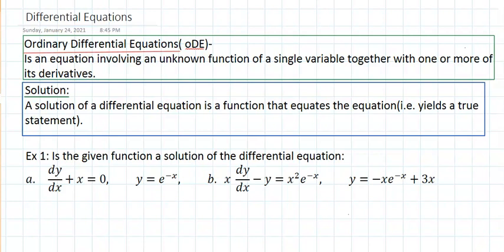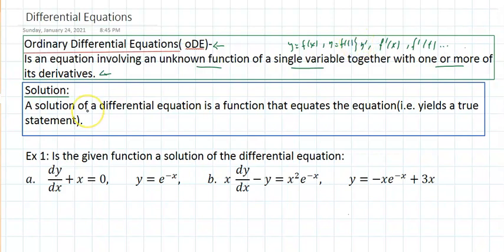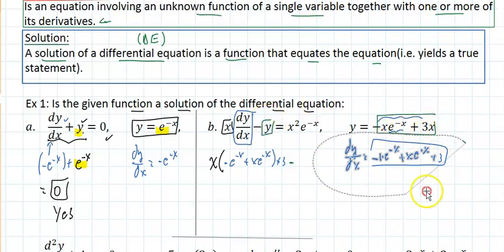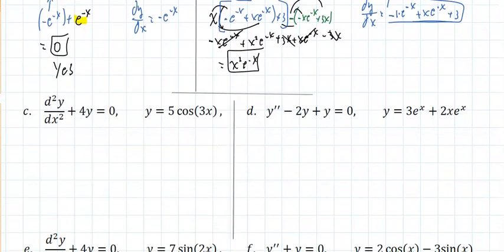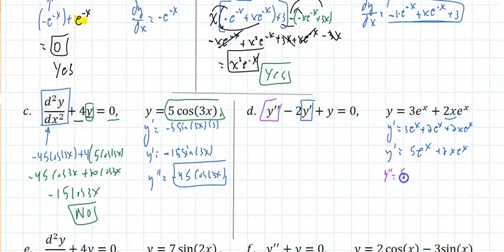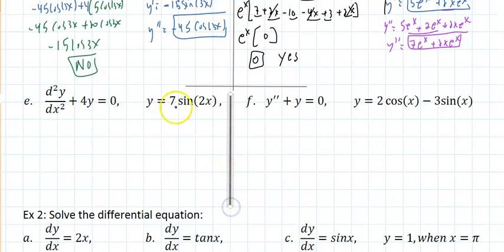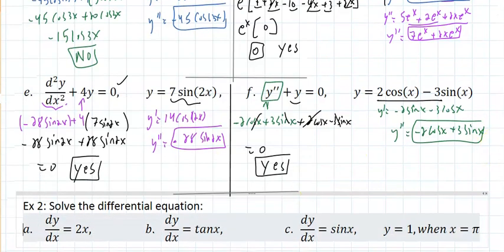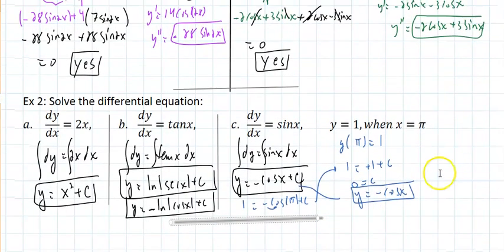11.1 Differential Equations